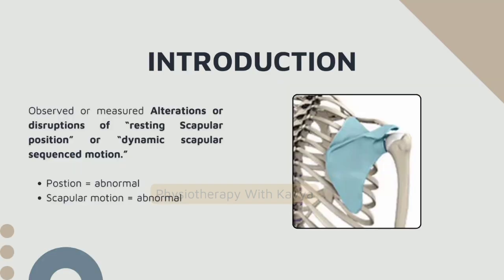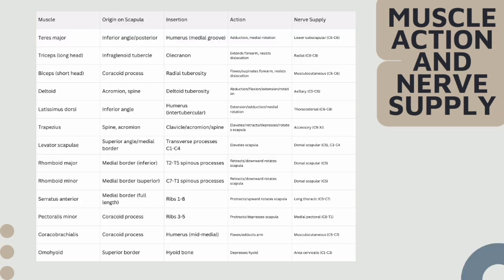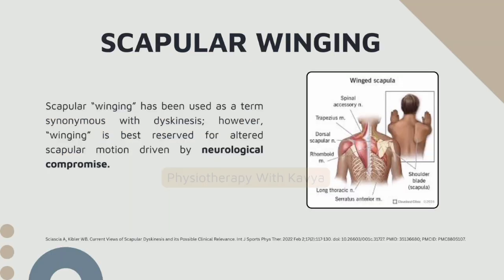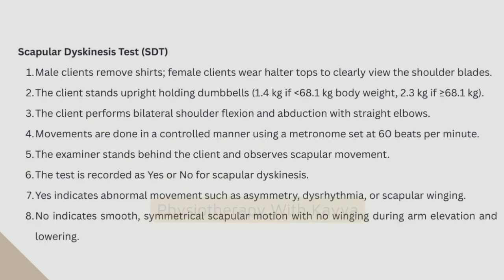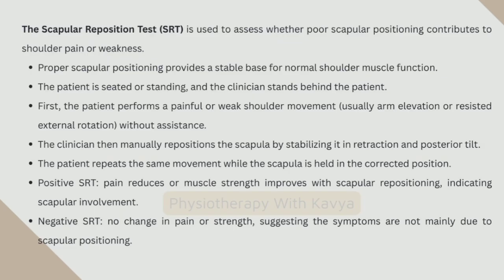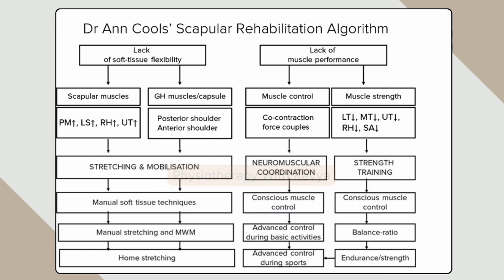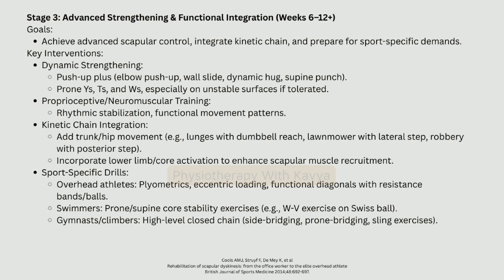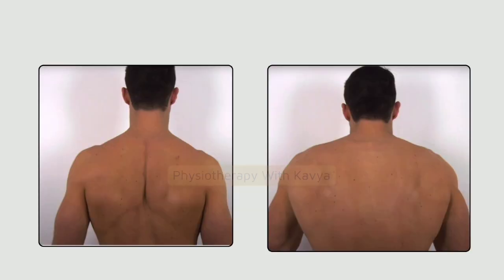This Hidden Shoulder Problem Is Ruining Your Workouts and lifestyle |Causes, Symptoms & Exercises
Shoulder pain, winging shoulder blades, uneven shoulders, or weakness during workouts?
You might be dealing with Scapular Dyskinesis , a common but often ignored shoulder problem.

In this video, we cover:

1. What scapular dyskinesis is
2. Common causes (poor posture, desk work, gym mistakes)
3. Signs & symptoms you shouldn’t ignore
4. Assessment and treatment protocol
5. How physiotherapy can help fix it

If you’re an IT professional, gym-goer, or someone with long sitting hours, this video is especially for you.

scapular dyskinesis
shoulder blade pain
shoulder pain physiotherapy
winging scapula
shoulder instability
desk job shoulder pain
gym shoulder injury
physiotherapy for shoulder pain
scapular movement dysfunction
IT professionals shoulder pain
shoulder rehab exercises